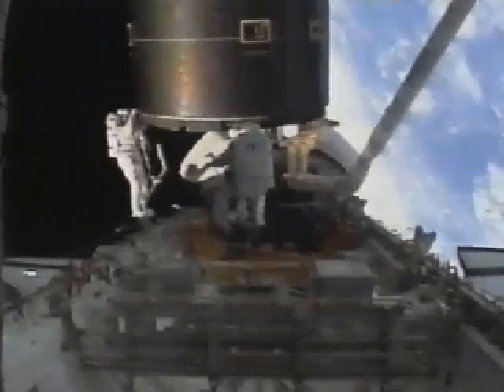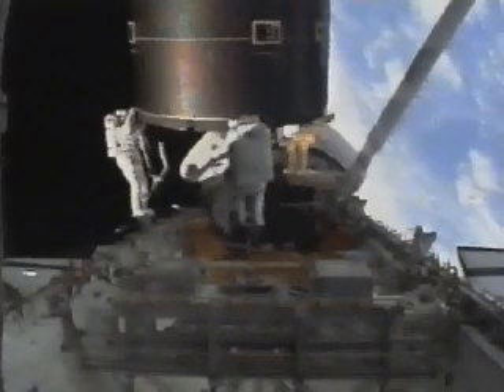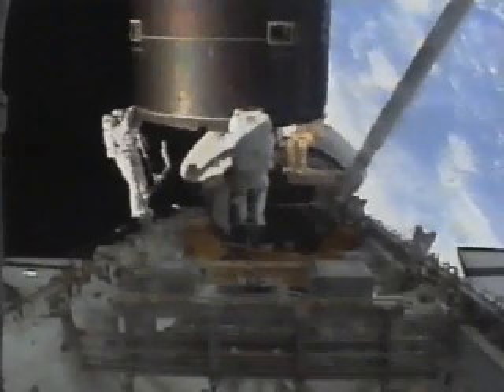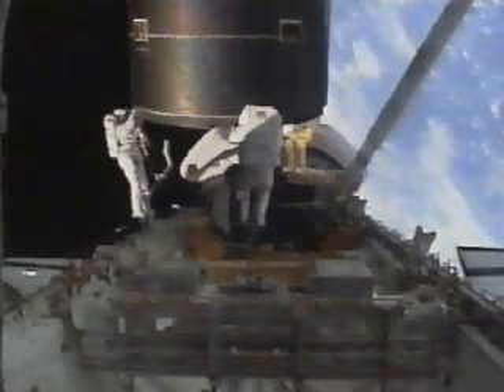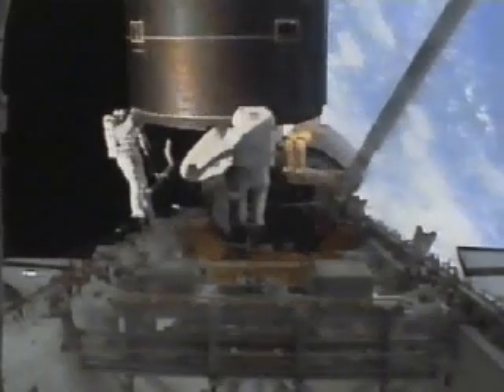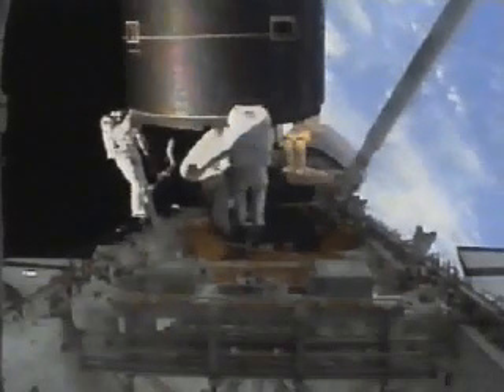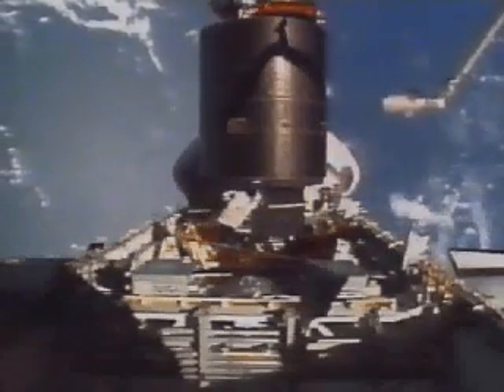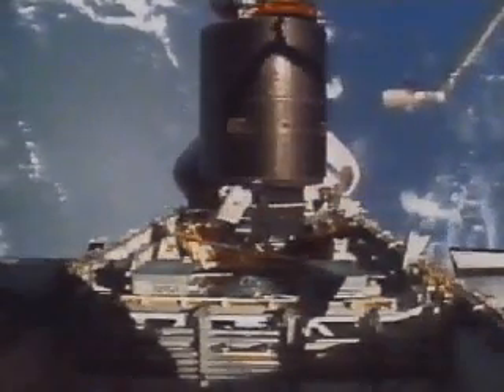Space Shuttle releasing a satellite